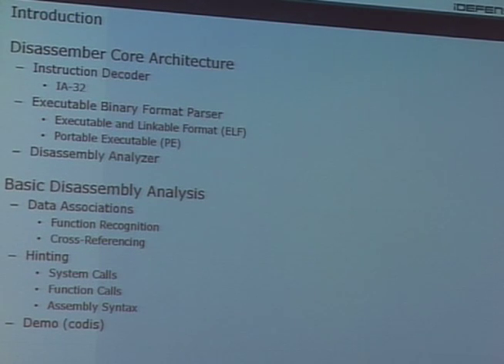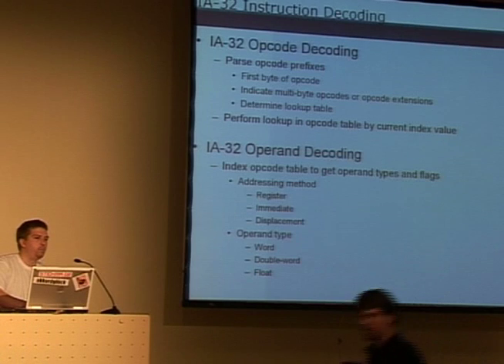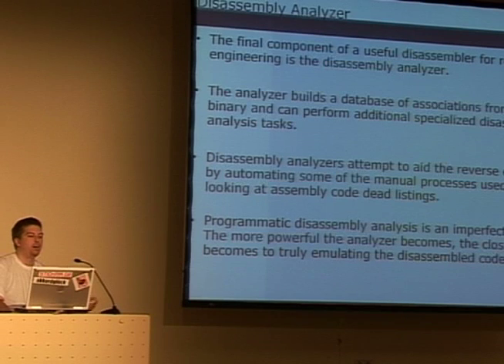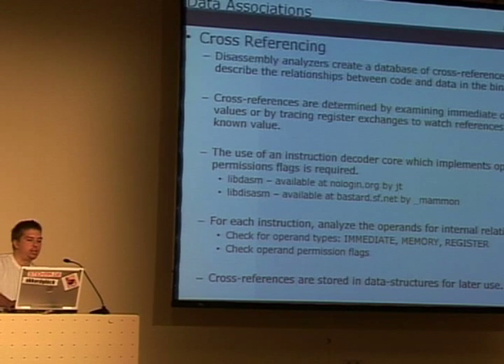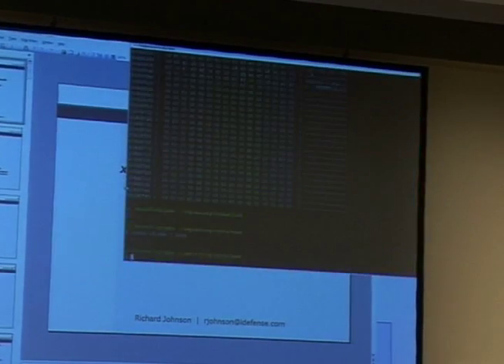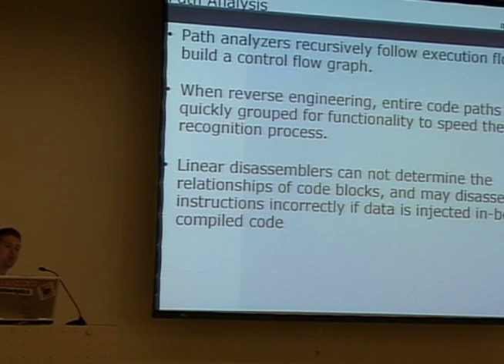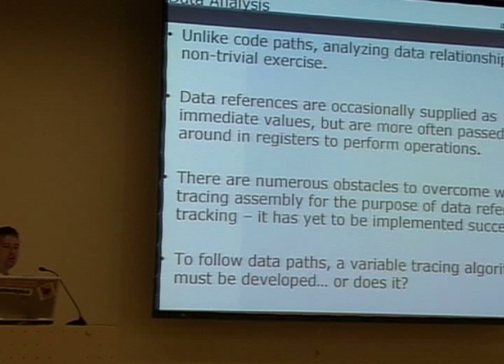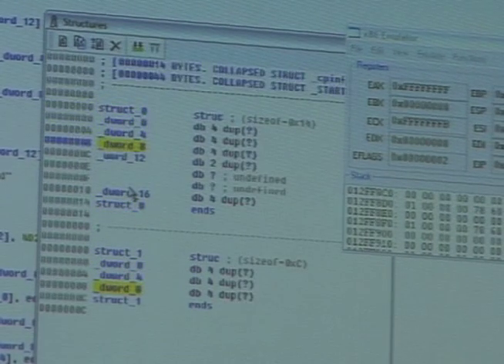22C3 - Disassembler internals